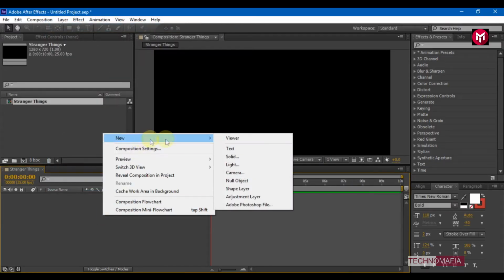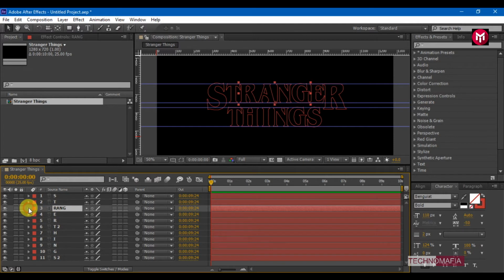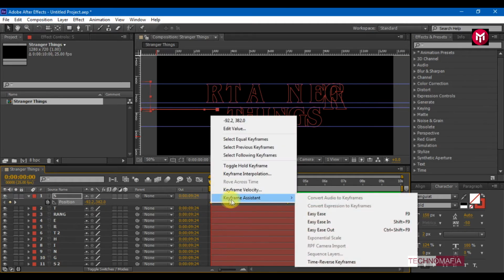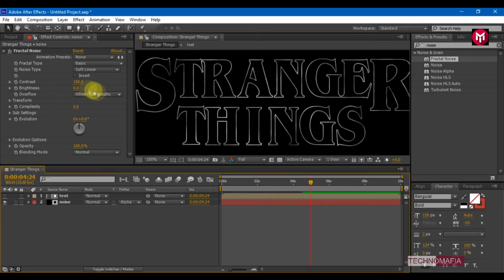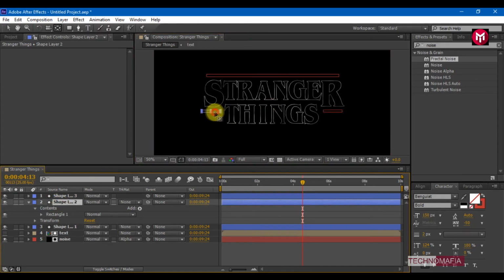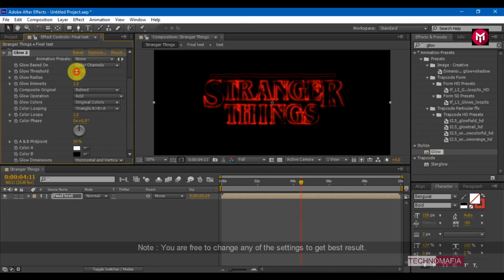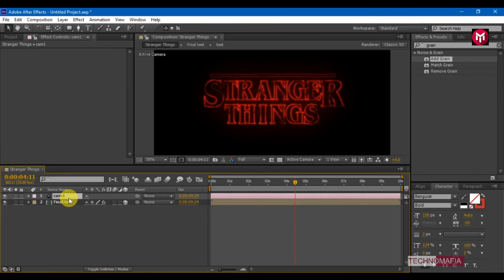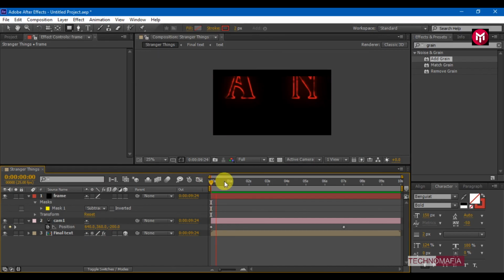Simple STRANGER THINGS Cinematic Intro Animation After Effects - No Third Party Plugins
Stranger things into in After effects
Stranger things text animation intro in after effects.

Hello friends, this tutorial is about how to Create simple stranger things cinematic intro in After Effects. It is the Simple intro in after effects without the use of any third party plugin.
This tutorial is inspired by Netflix Stranger things a fiction-horror web television series

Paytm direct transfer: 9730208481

Note: Voice over is done using voice named Joey from Ivona TTS And the complete tutorial is made in Adobe After Effects CS6 and the tutorial is edited with Sony Vegas 14.

FAQ?
how to make stranger things cinematic intro?
how to make stranger things intro in after effects?
how to make Netflix stranger things intro in after effects?
how to make movie trailer in after effects??
how to make the stranger things cinematic intro in after effects?
how to make cinematic logo reveal in after effects?
how to make the fast trailer in after effects?
how to make fast text intro in after effects?
how to animate text intro in after effects?
how to make the cinematic trailer in after effects?
how to make cinematic trailer title animation in after effects?
how to make cinematic movie trailer in after effects?
how to make the cinematic intro in after effects?
how to make stranger things cinematic trailer title animation in after effects?
how to make logo reveal animation in after effects